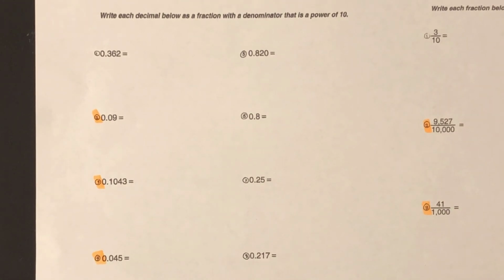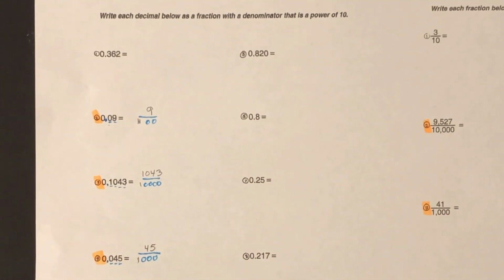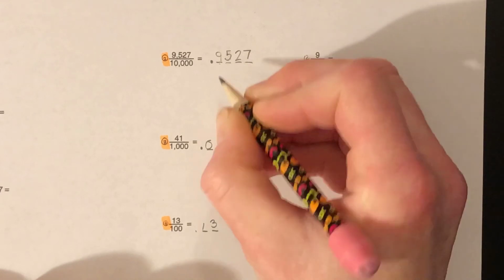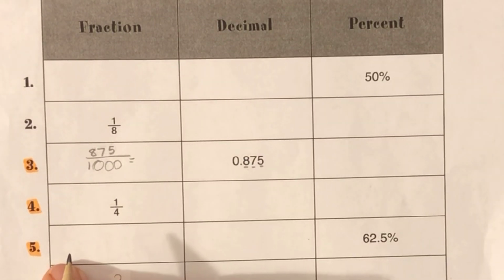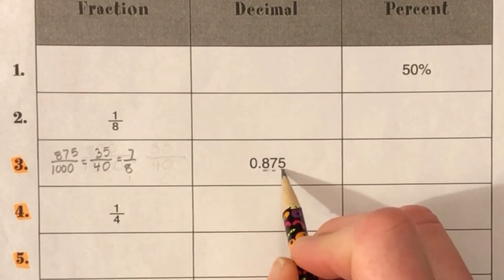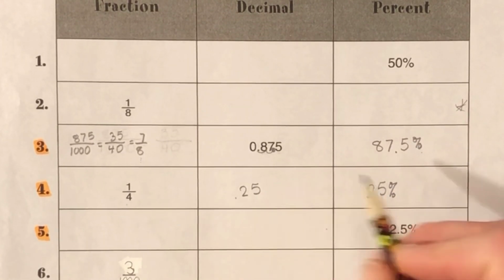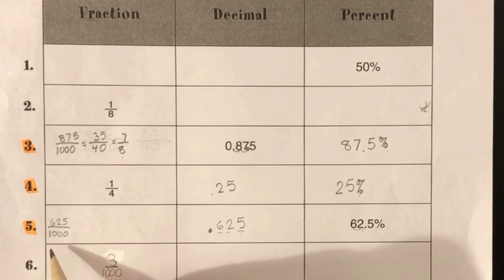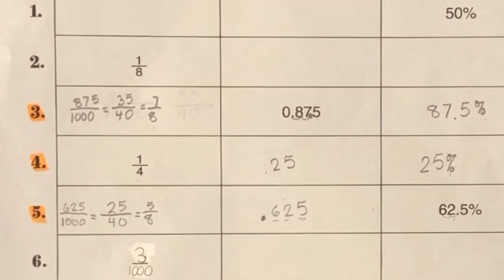Fraction-Decimal Equivalencies 2 plus %